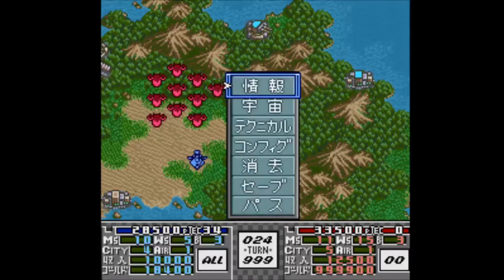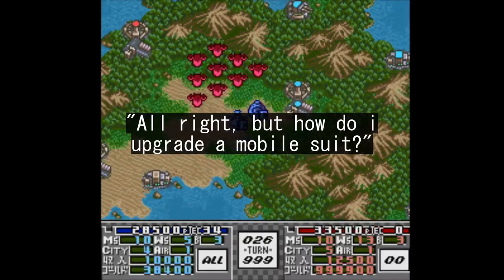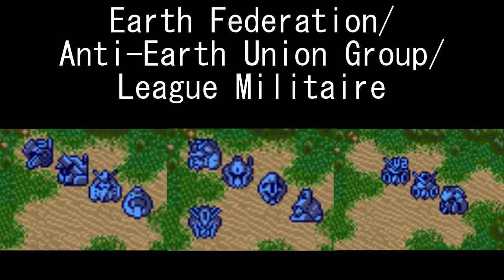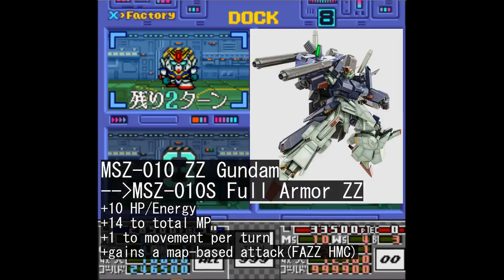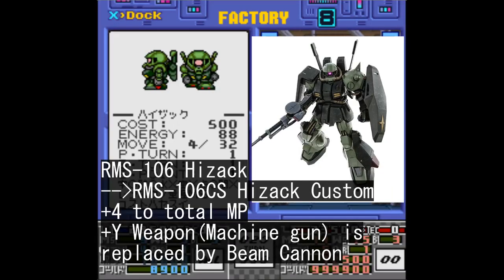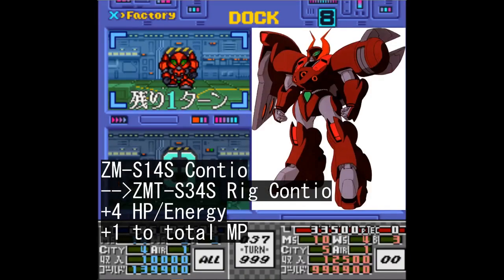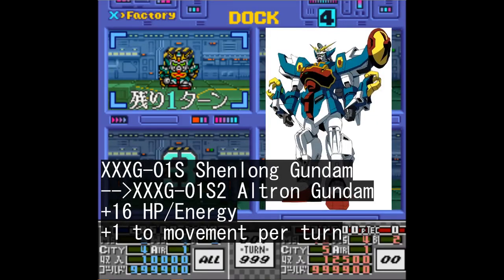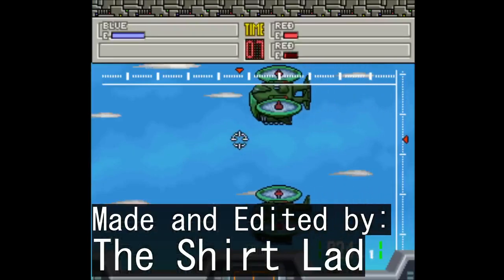SD Gundam G Next: Upgrades and You [DLC Included]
"Upgrades, people, upgrades"
Looking for a way to distinguish your battle-hardened MS units from the freshly made ones? Well, look no further
Also includes the two upgradable units from the Unit & Map pack for the game